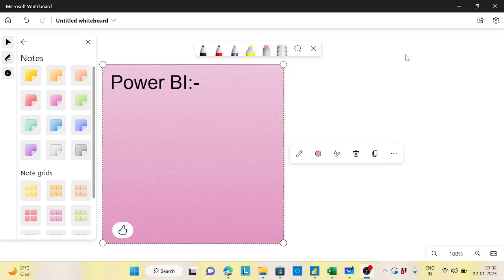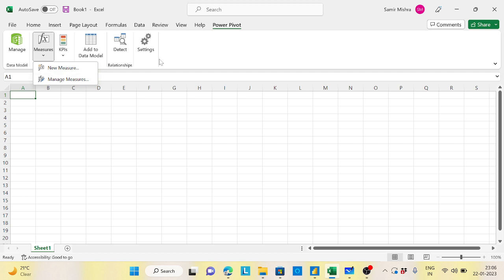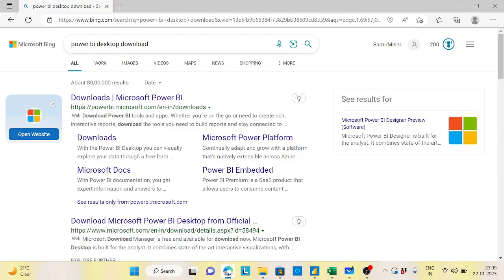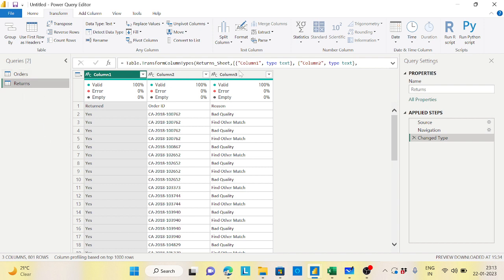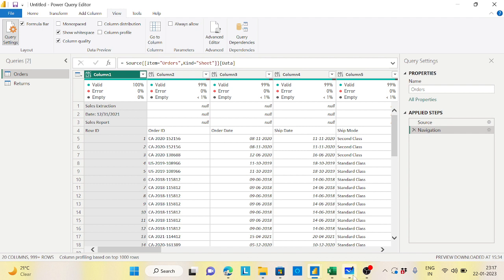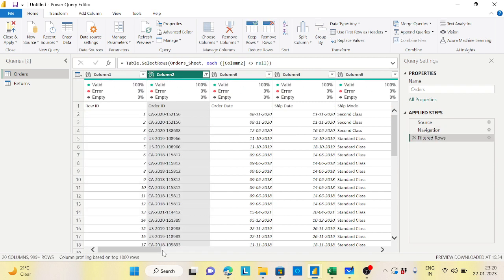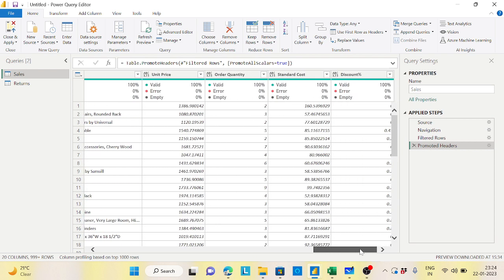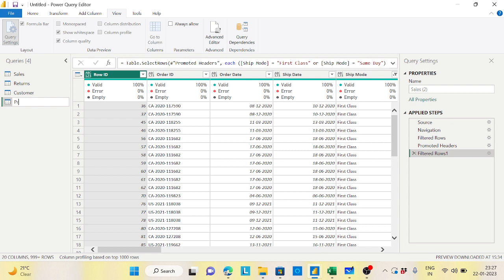Power BI Chapter 1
This is Continuous Series to Learn Power BI. Completion of this you will be able to confident enough to work on Power BI and Creating Beautiful Dashboards.